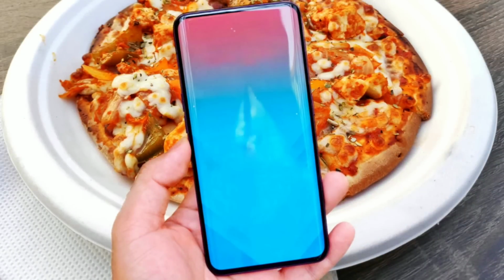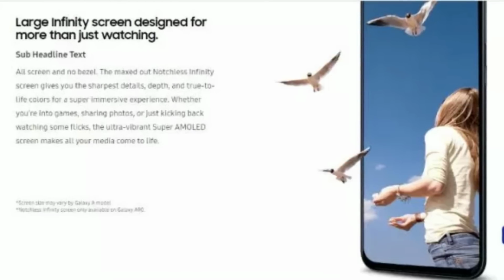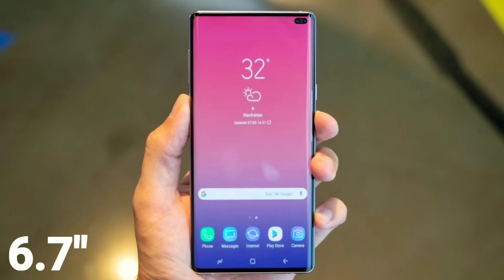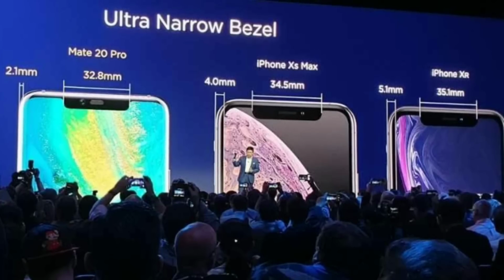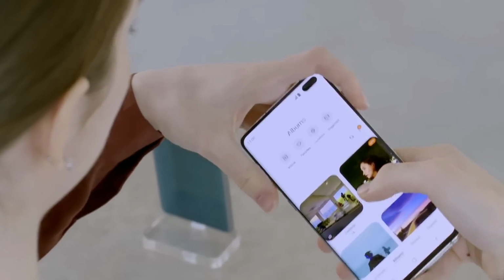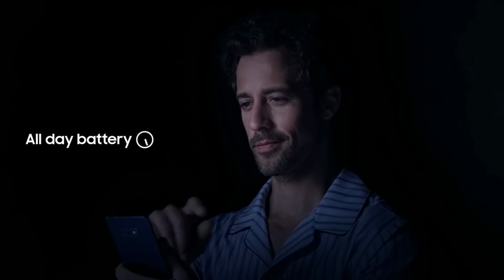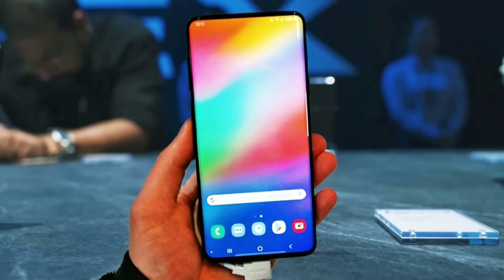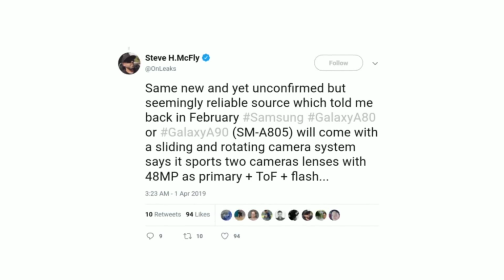Samsung Galaxy A90 - FULL VIEW DISPLAY!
The Galaxy A90 is the next phone that Samsung Will launch as a midrange flagship and it's time reveal all the important details of this phone.